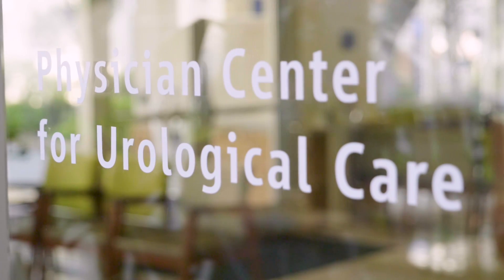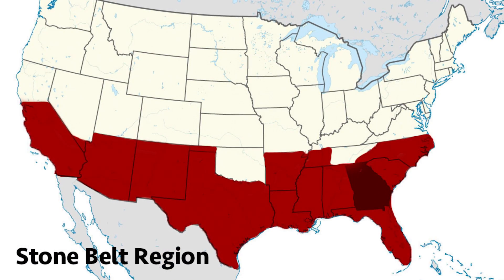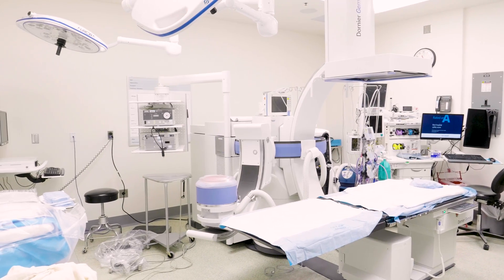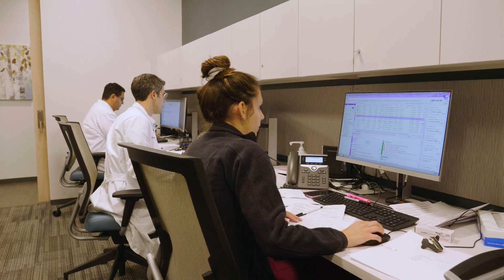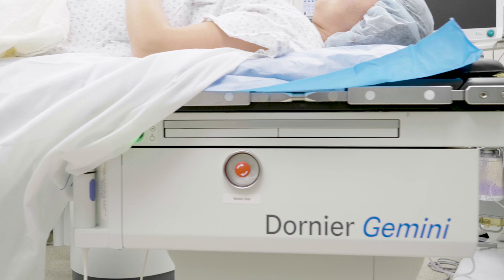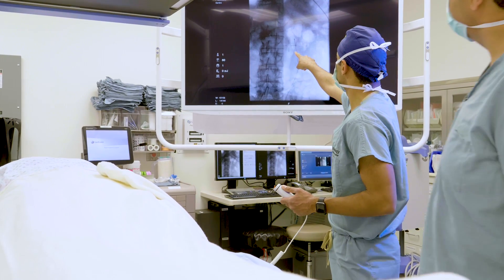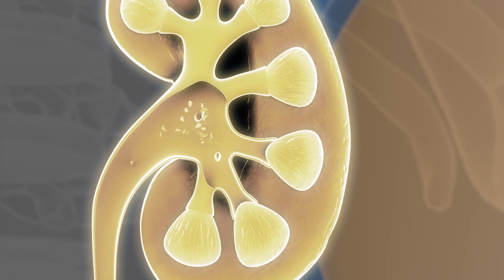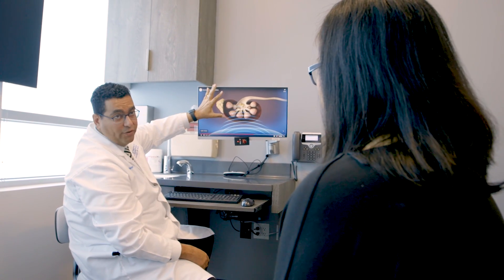Treating kidney stones without surgery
Southern California is in the “stone belt region," which means we are especially susceptible to getting kidney stones. UCI Health has a highly skilled team of specially trained urologists who use the latest technology to break up kidney stones without surgery, using a sophisticated imaging and stone-fragmenting system called Gemini.

Get patient stories, wellness tips, health care news and more on our Live Well blog